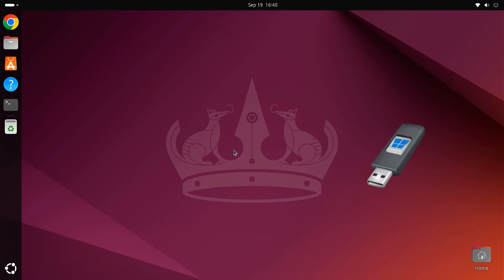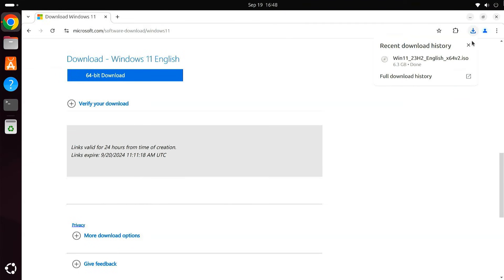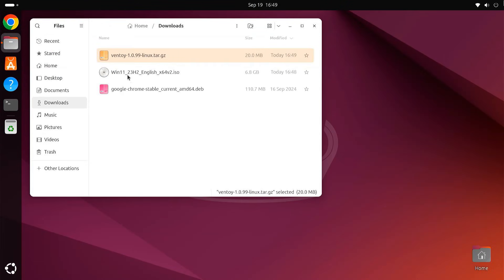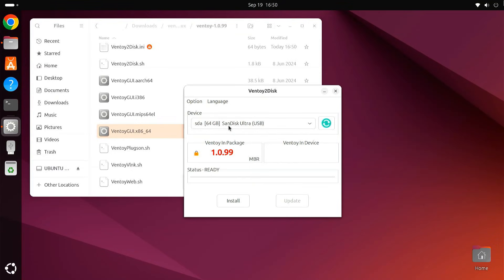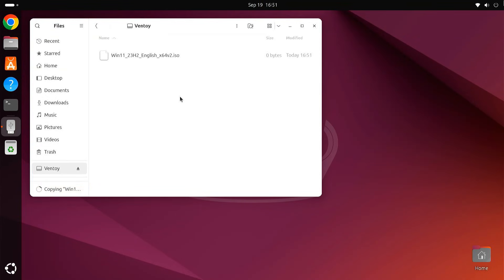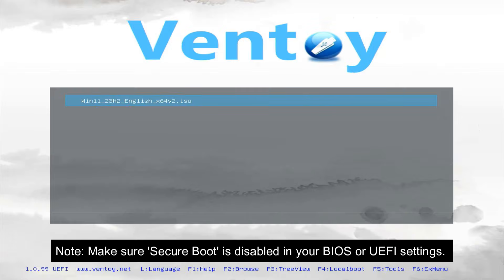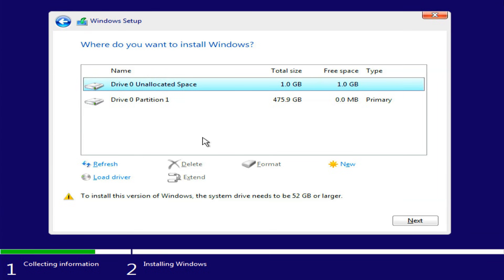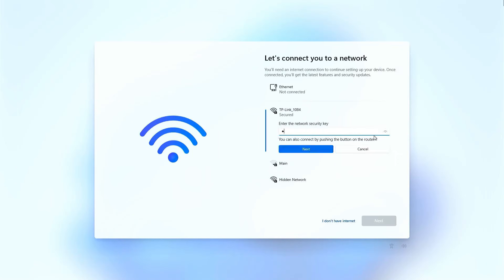How to Switch from Ubuntu to Windows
Are you ready to switch from Ubuntu back to Windows? In this step-by-step tutorial, I’ll guide you through the entire process of removing Ubuntu from your PC and installing Windows. I'll cover everything you need to know, from creating a bootable USB drive, deleting Ubuntu partitions, and navigating through the Windows installation process.